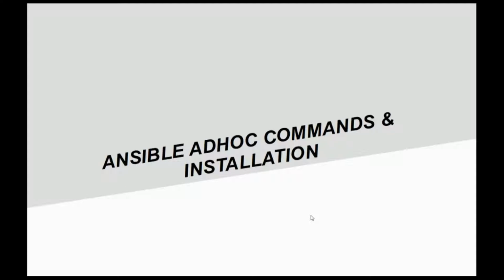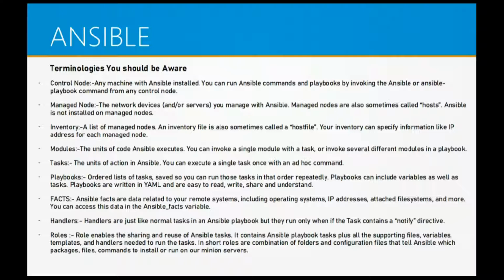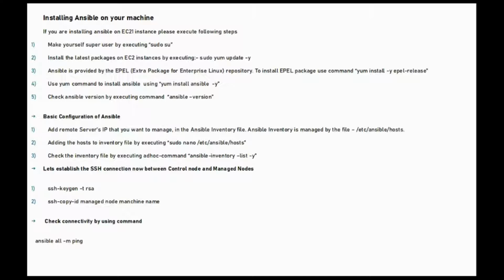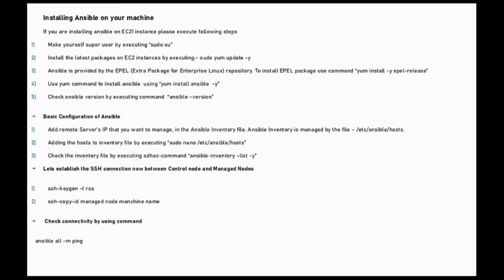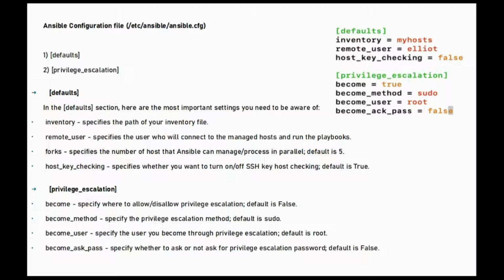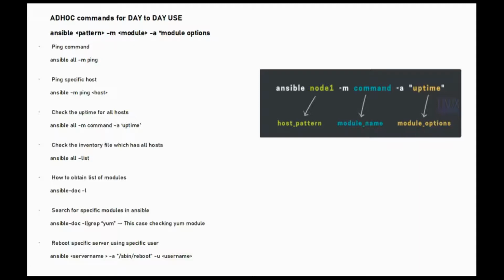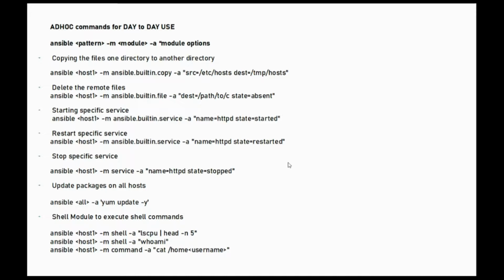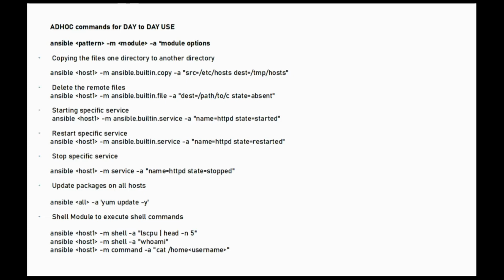Ansible Part-2 - Installation guide and Ansible Ad-hoc Commands